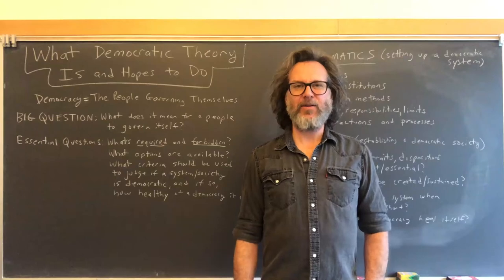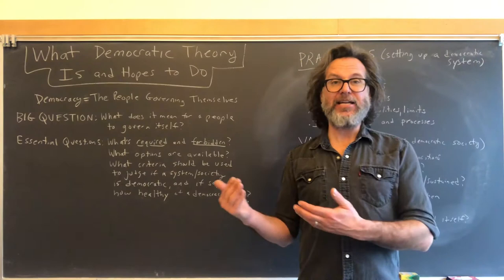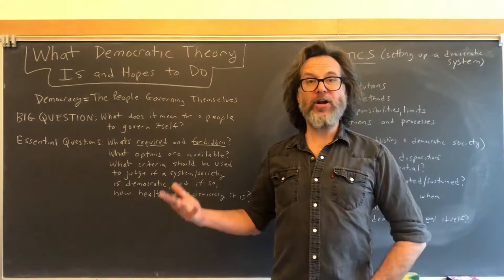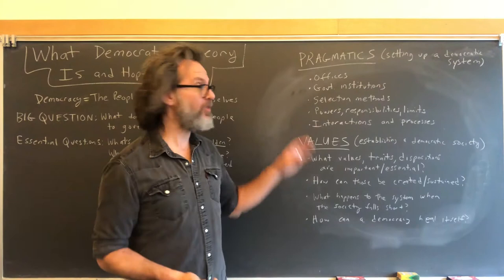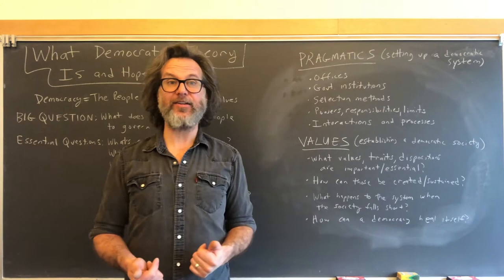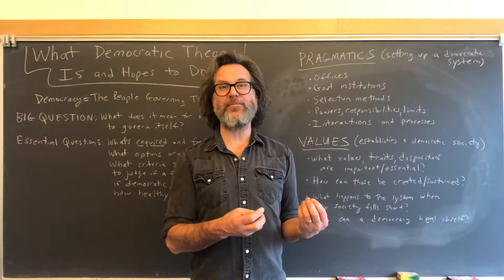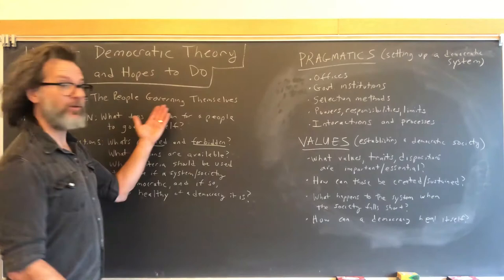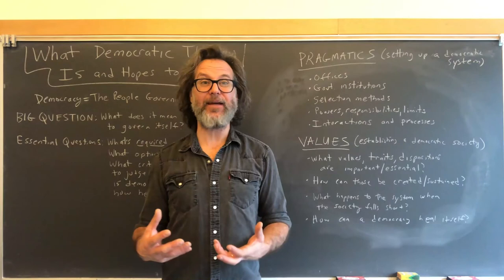What Democratic Theory Is and Hopes to Do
PS481 : Democratic Theory
Course Introduction Lecture 1